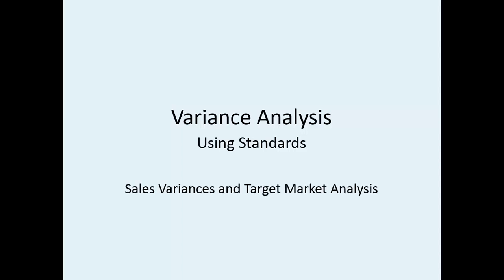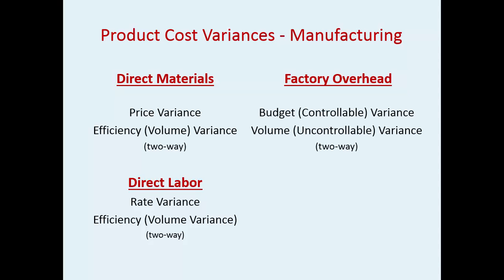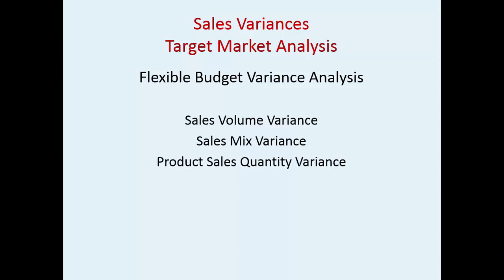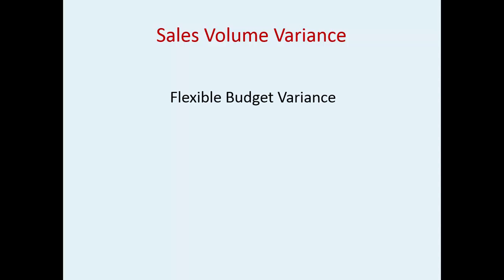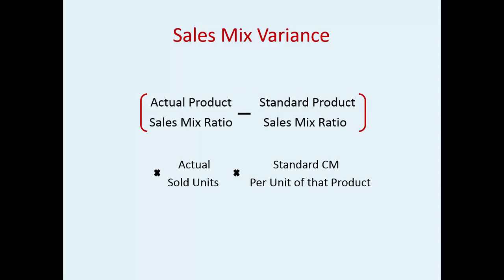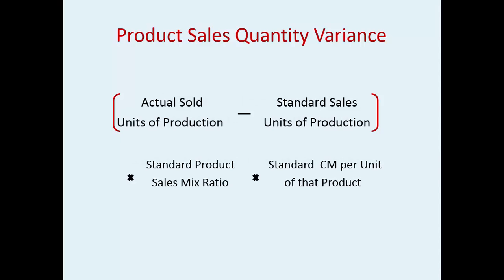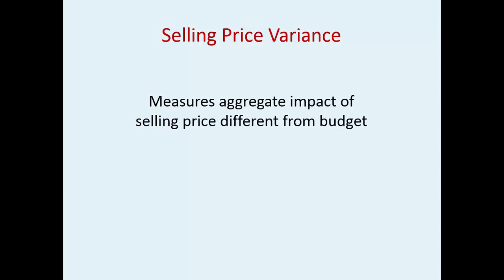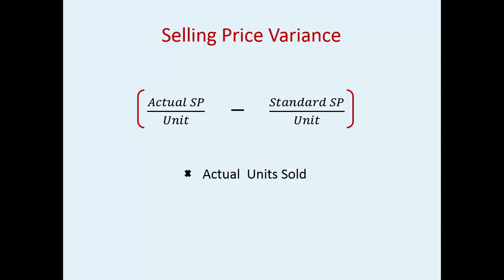Variance Analysis - Sales & Target Market Analysis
Table of Contents:

00:00 - Introduction
00:00 - Variance Analysis
00:12 - Product Cost Variances - Manufacturing
00:13 - Product Cost Variances - Manufacturing
01:24 - Sales Variances Target Market Analysis
01:25 - Sales Variances Target Market Analysis
01:53 - Evaluating Variances from Standard
01:54 - Evaluating Variances from Standard
02:20 - Sales Volume Variance
02:21 - Sales Volume Variance
02:39 - Sales Volume Variance
02:41 - Sales Volume Variance
02:55 - Sales Mix Variance
02:56 - Sales Mix Variance
03:09 - Sales Mix Variance
03:11 - Sales Mix Variance
03:34 - Product Sales Quantity Variance
03:36 - Product Sales Quantity Variance
03:47 - Product Sales Quantity Variance
03:49 - Product Sales Quantity Variance
04:11 - Market Size Variance
04:13 - Market Size Variance
04:29 - Market Size Variance
04:31 - Market Size Variance
04:42 - Market Share Variance
04:44 - Market Share Variance
05:07 - Market Share Variance
05:08 - Market Share Variance
05:14 - Selling Price Variance
05:15 - Selling Price Variance
05:33 - Selling Price Variance
05:34 - Selling Price Variance
05:43 - Variance Analysis Using Standards
05:45 - Variance Analysis Using Standards
05:57 - Created by Katheryn Reynolds © 2015
05:58 - Created by Katheryn Reynolds © 2015